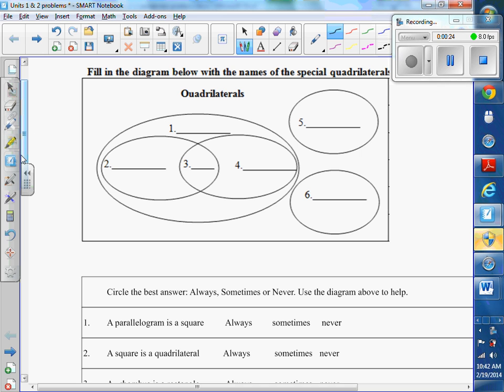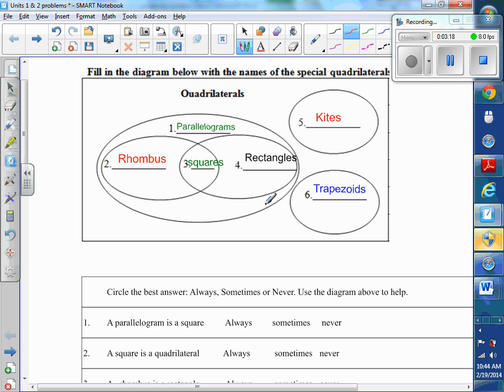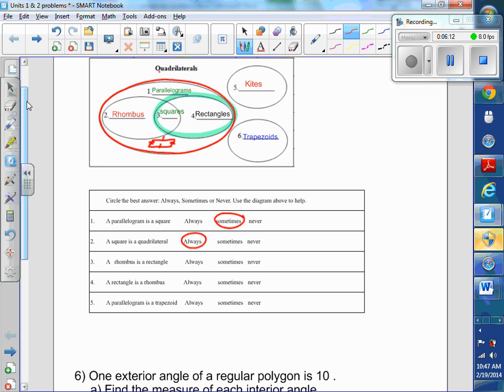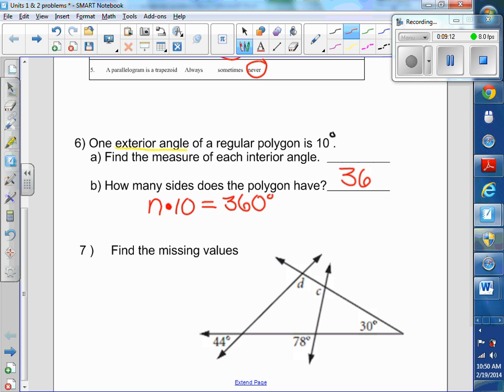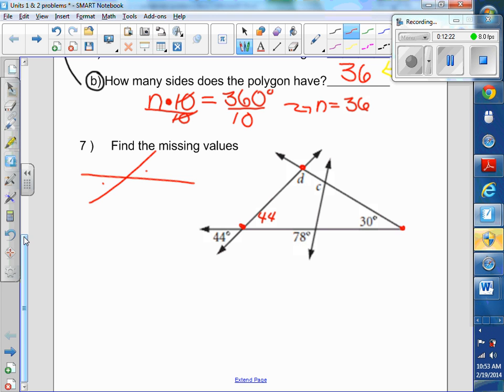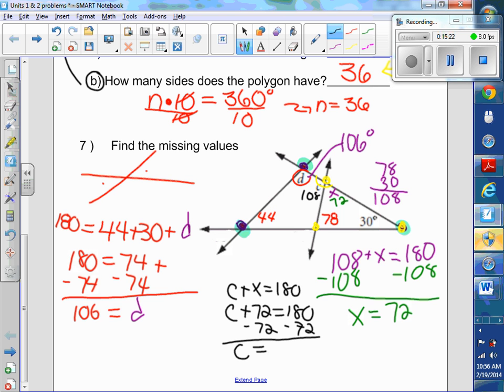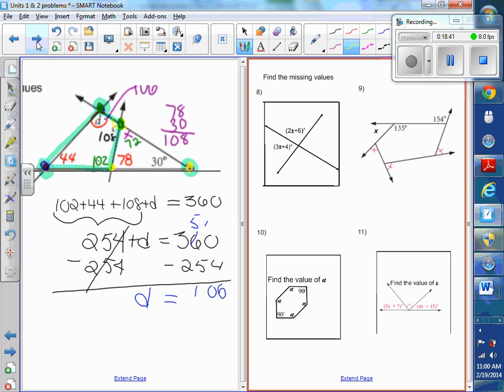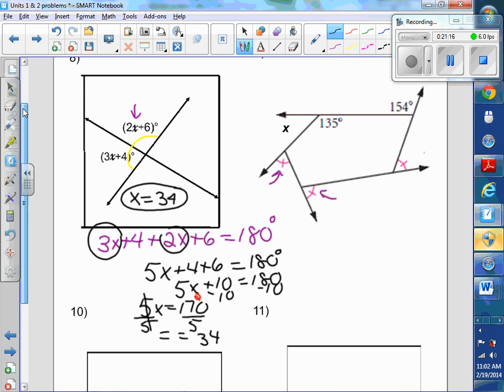S&D units 1 & 2 review part A